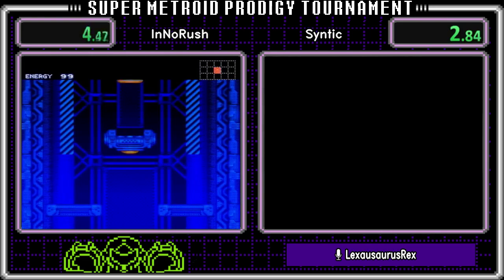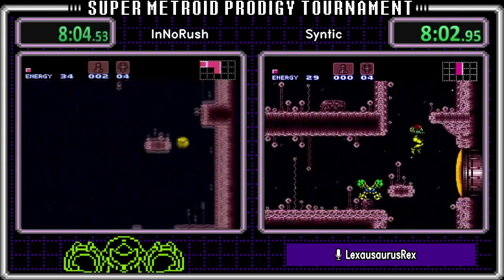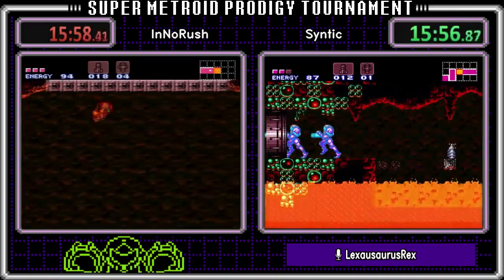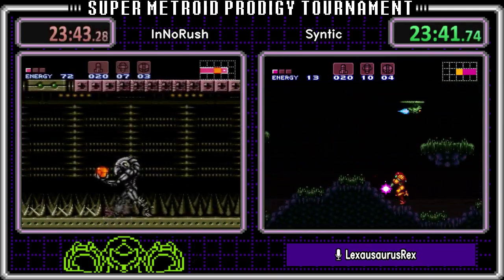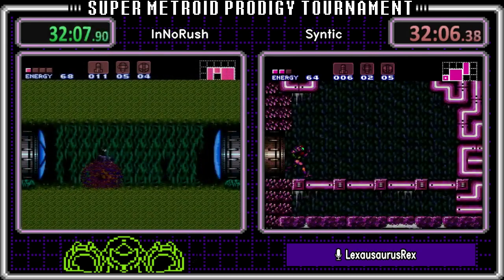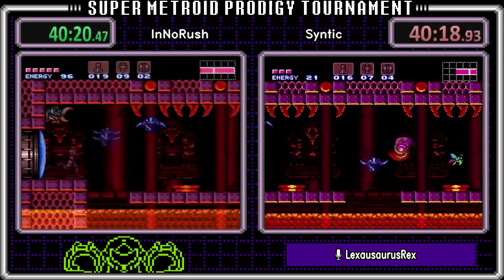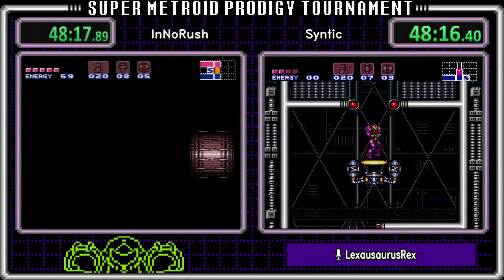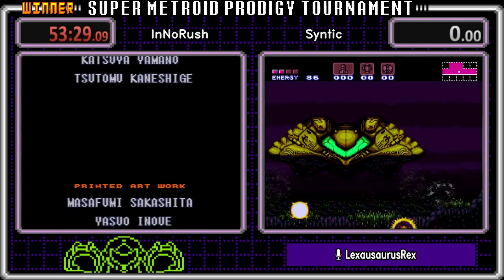InNoRush vs Syntic. SM Prodigy Tournament 2019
Super Metroid Prodigy Tournament 2019